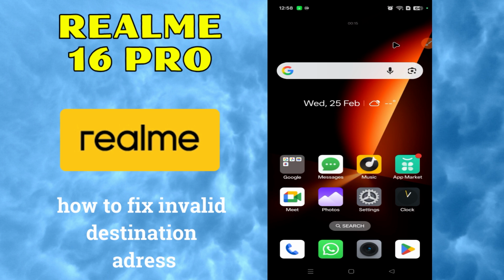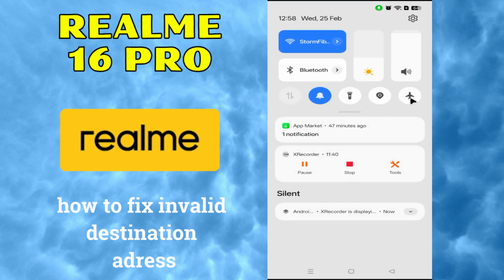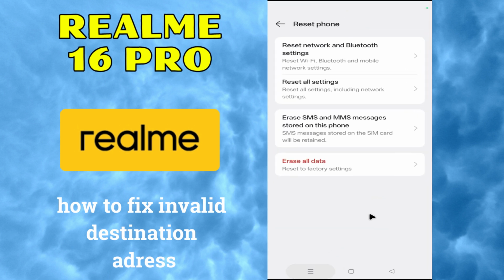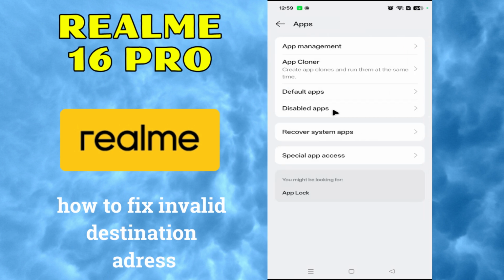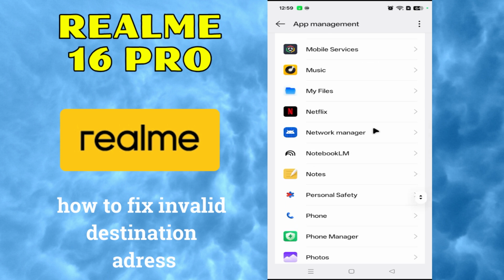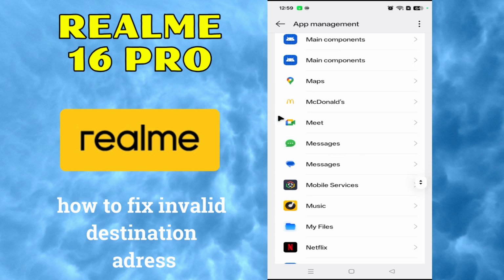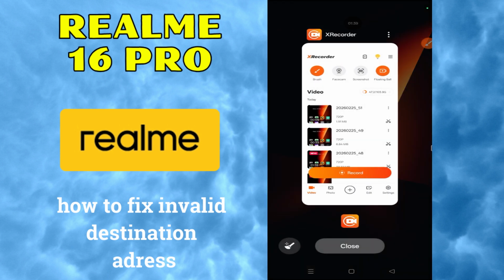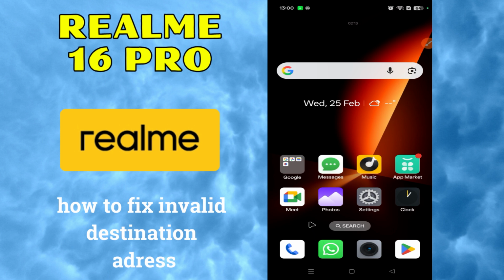How to Fix “Invalid Destination Address” Error on Realme 16 Pro (SMS Fix)